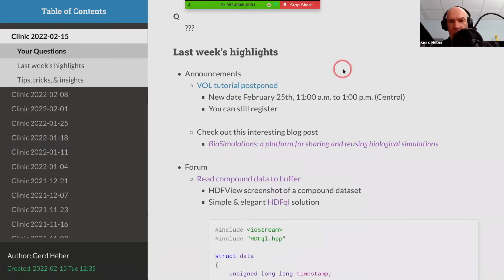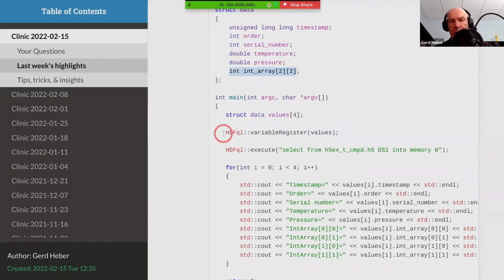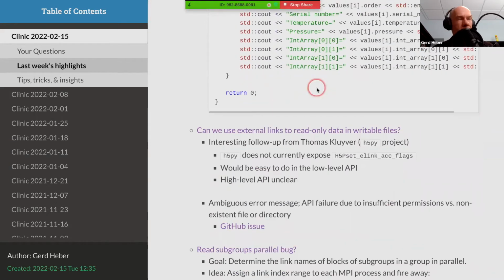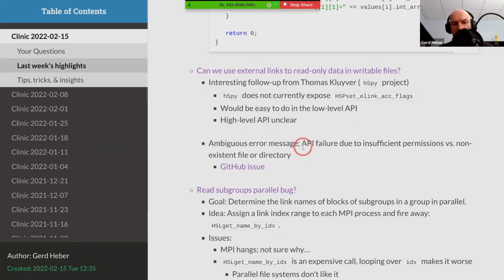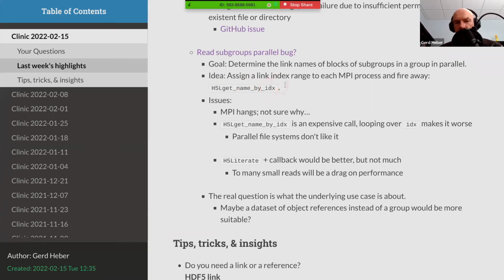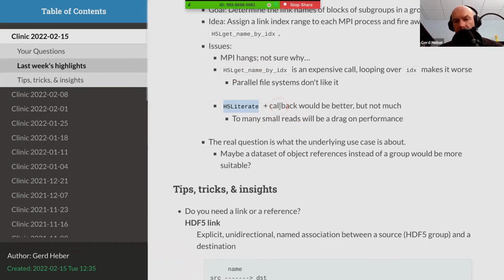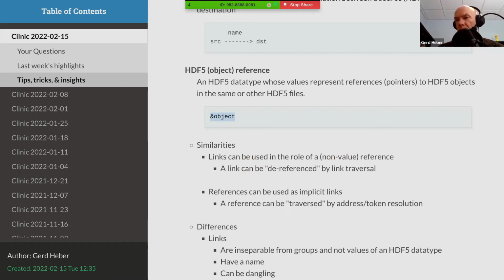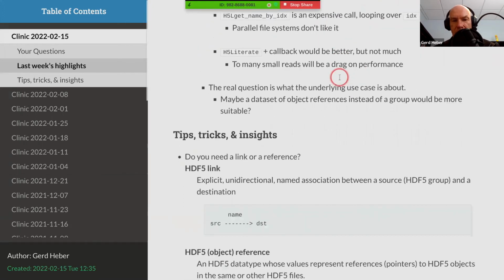HDF5 Links and References, what to use when.. Plus reading compound data to the buffer and more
During this session of Call the Doctor (free weekly HDF5 help), Gerd Heber took on questions from the forum on reading compound data to the buffer and external links. Today's tips and tricks section looked at the difference between an HDF5 link (explicit, unidirectional, named association between a source (HDF5 group) and a destination) and an HDF5 (object) reference (an HDF5 datatype whose values represent references (pointers) to HDF5 objects in the same or other HDF5 files.)